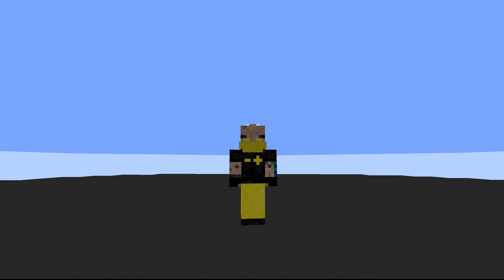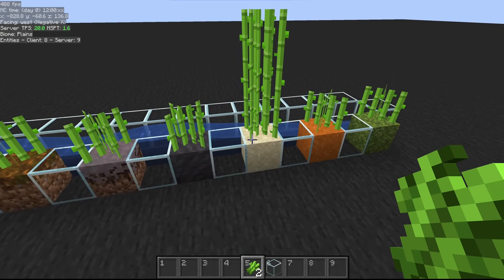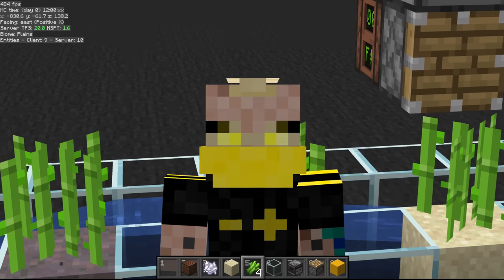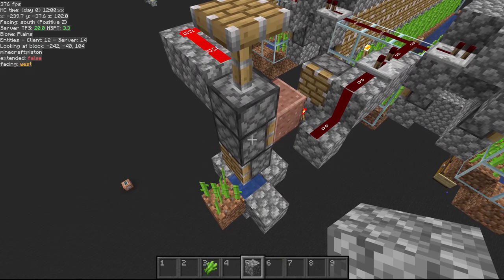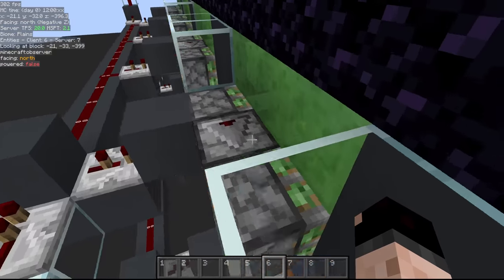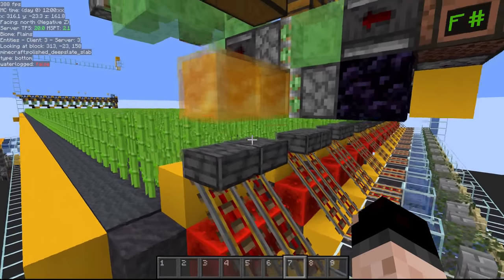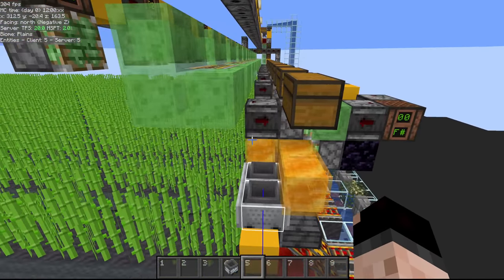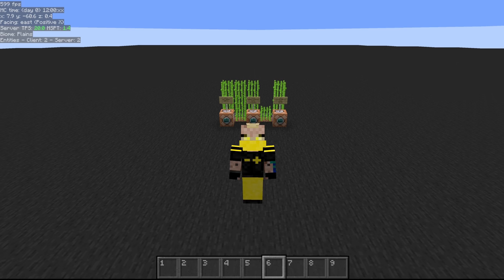My 3 Levels of Sugar Cane Farms in Minecraft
Let's review methods of harvesting Sugar Cane automatically, but without using existing farms.

Discord is the best place to get a hold of me and interact.

Timestamps
Intro 0:00
Mechanics 1:26
Dirt Cheap 7:42
Getting Upgraded 13:27
Can't be OP but great 20:54